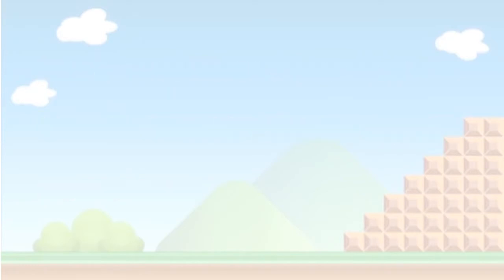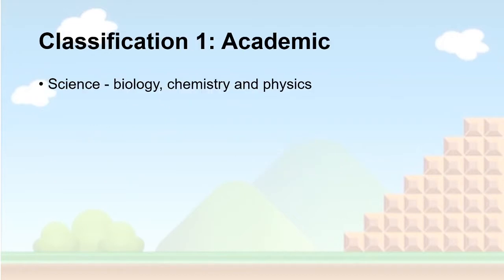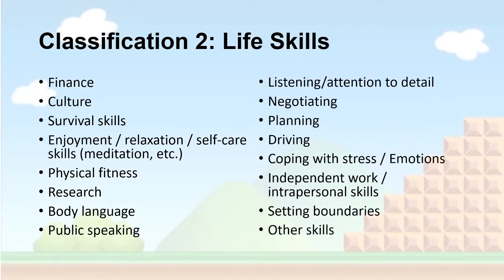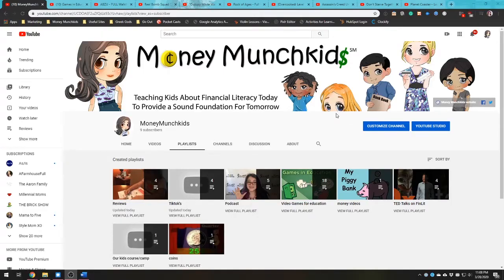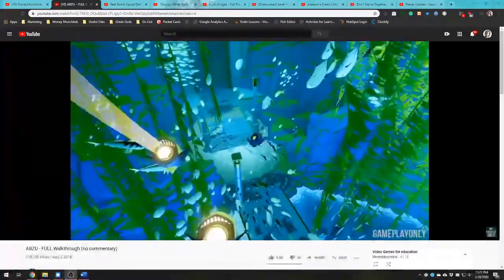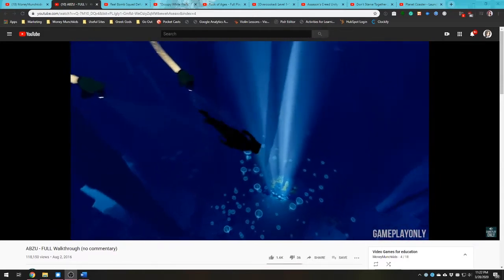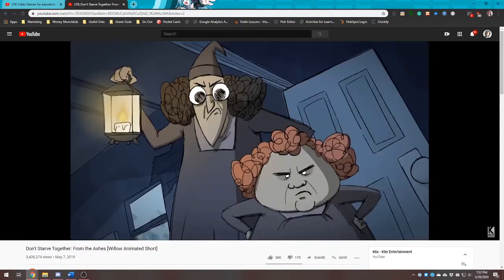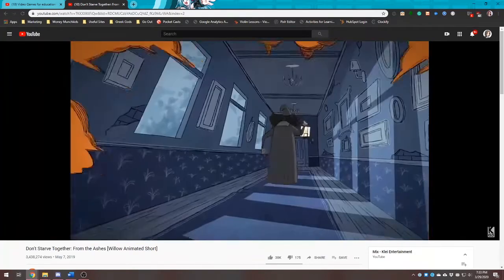Using video games for education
This talk will focus on how to use common video games as part of your kids homeschooling experience. We'll focus on both traditional core education subjects like history, math, etc. and other topics like social learning, philosophy, critical thinking, and more

Get the downloadable rubric! - mailchi.mp/moneymunchkids/video-games-edu

2:05 - gameplay / activity loop
2:39 - story style
4:24 - context of creation
5:07 - classification key - academic
7:57 - classification key - life skills
10:20 classification key - soft skills
11:36 - presentation finished
13:05 - abzu
21:05 - keep talking and no one explodes
23:30 - occupy white walls (OWW)
28:10 - Overcooked
31:40 - Dont starve
34:45 - rock of ages / rock of ages II
37:53 - Assasin's creed
41:30 - planet coaster
45:50 - geometry wars